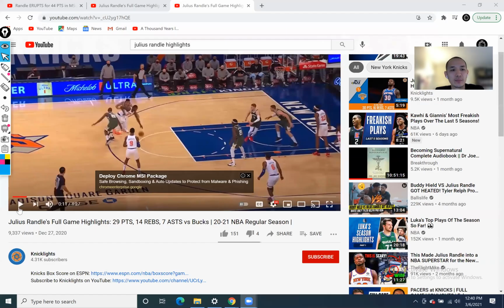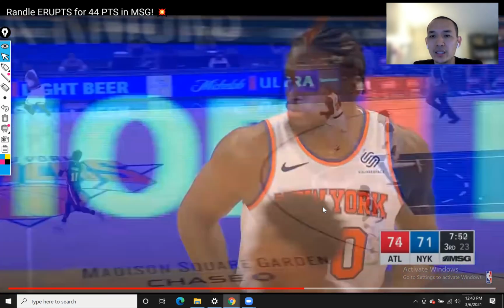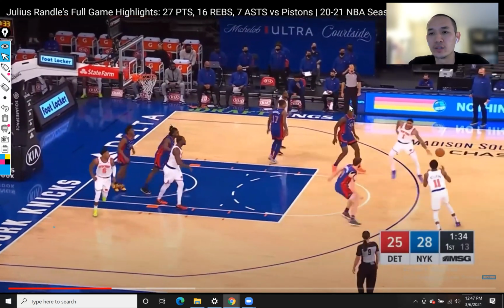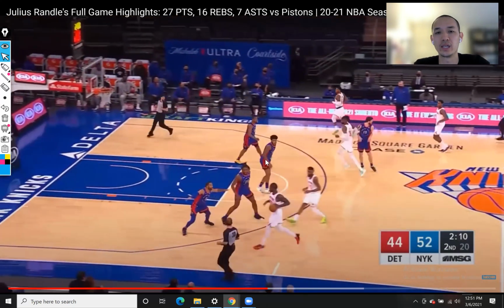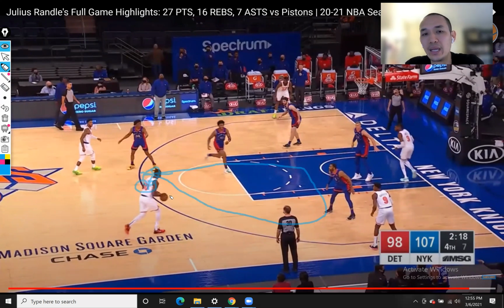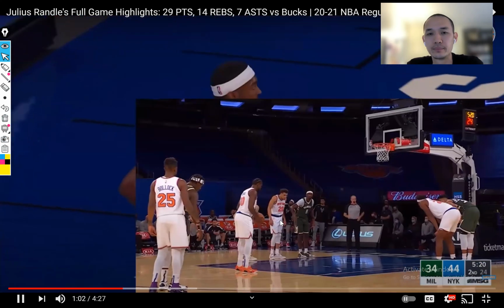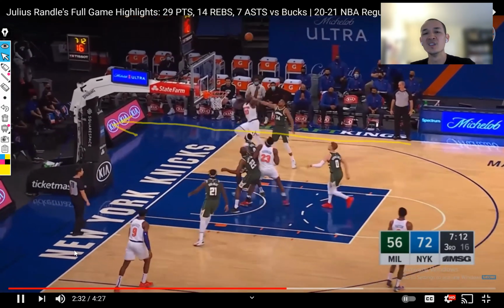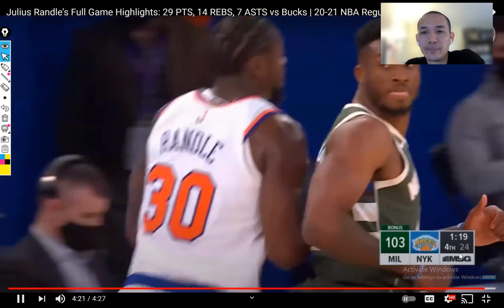Player Breakdown Julius Randle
Taking a closer look at NBA all star julius randle. He's come a long way from his days on the Lakers and looks like he found himself a good spot with the New York Knicks.